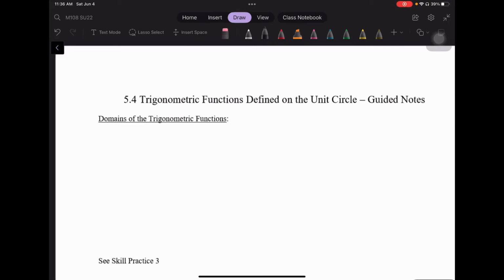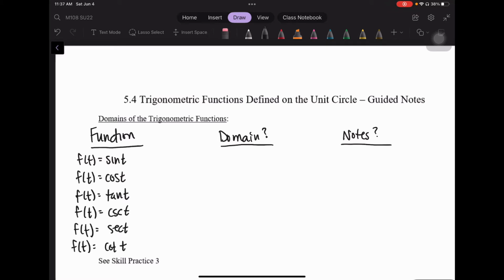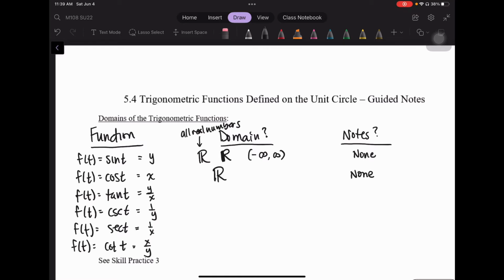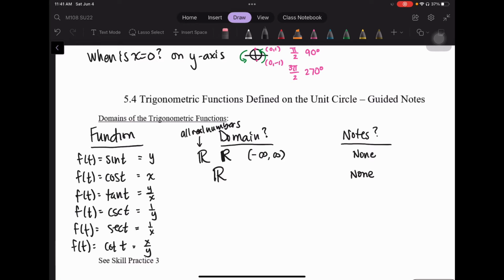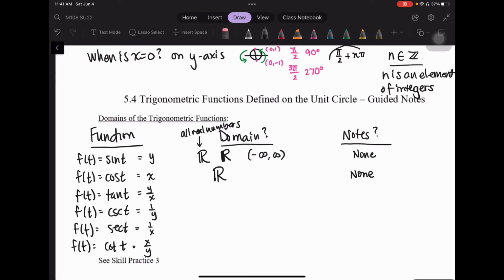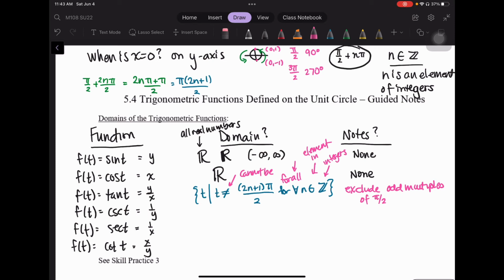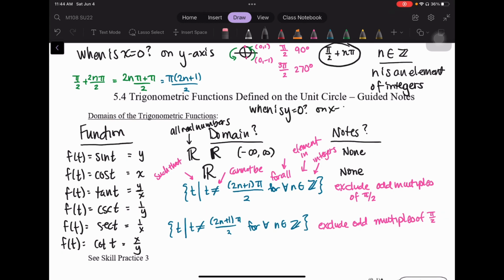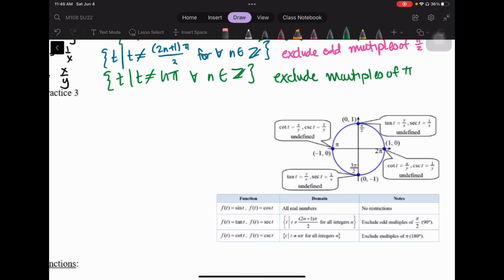5.4 Trigonometric Functions Defined on the Unit Circle - Part 2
Domain of trigonometric functions.